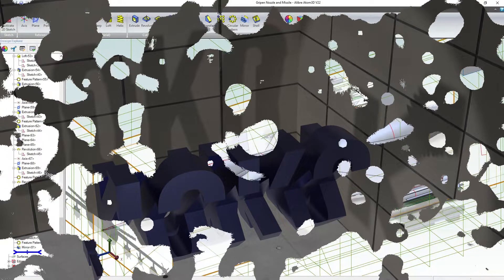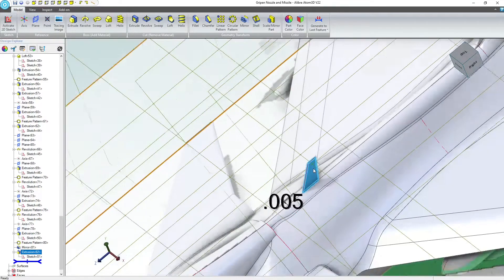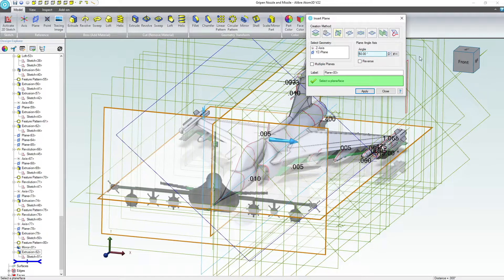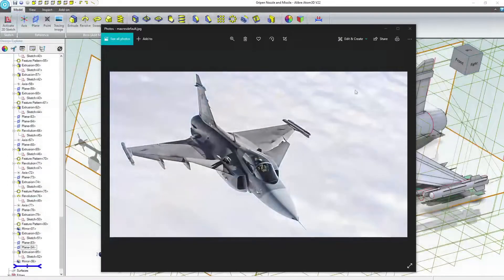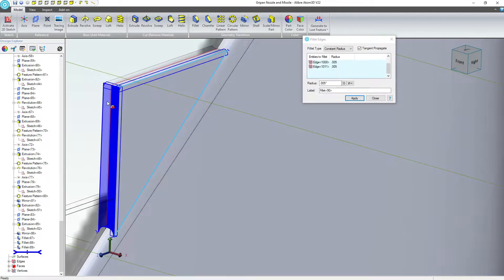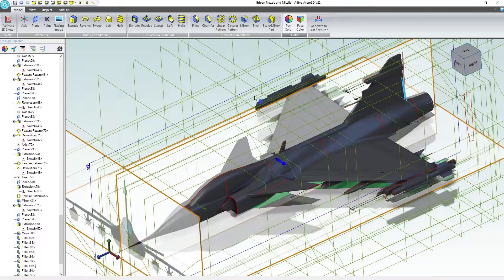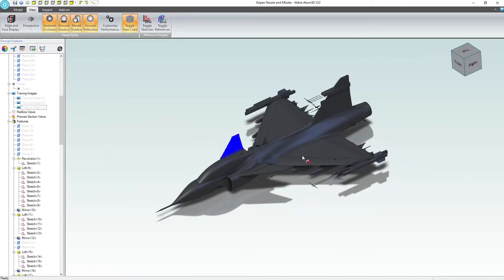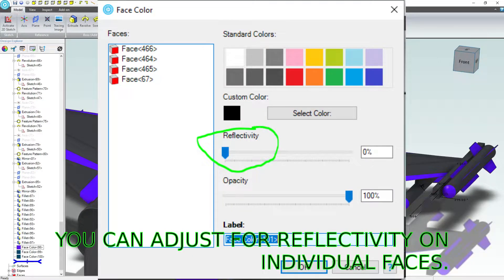Alibre CAD Make a JAS-39 Gripen Part 8 - FInal Details |JOKO ENGINEERING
Thank you to Henning Witzel for the thumb background.

Questions?